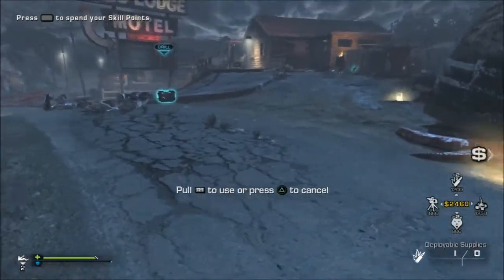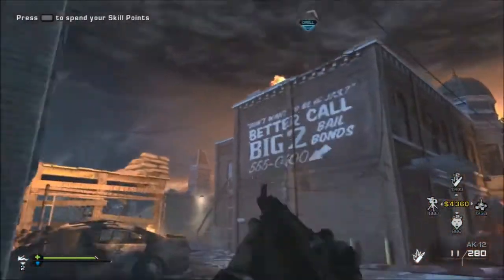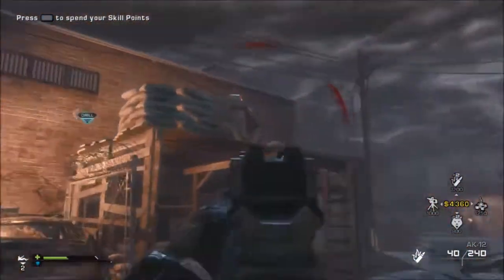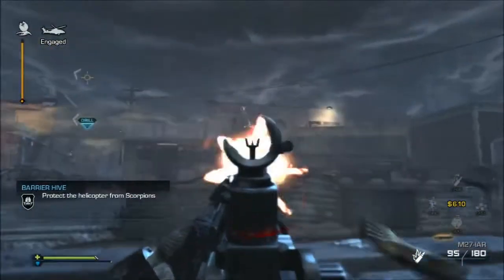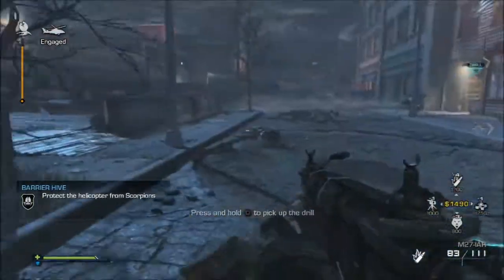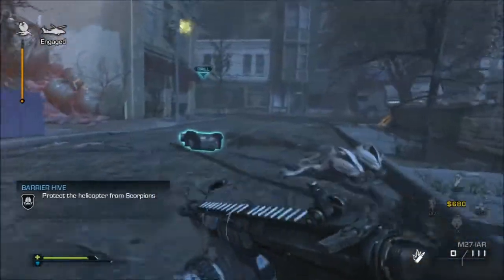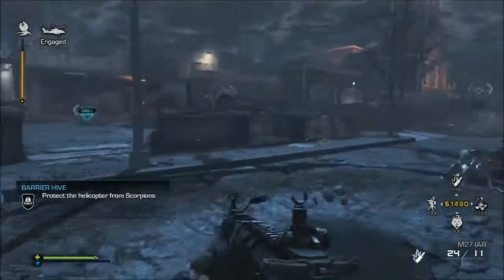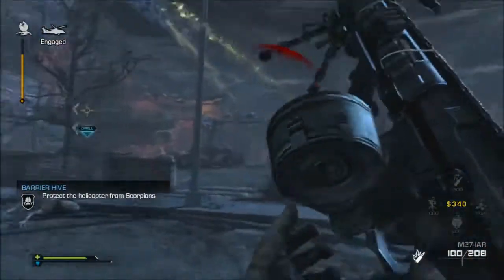Call of Duty Extinction Light Machine Gun LOCATION M27 LAR